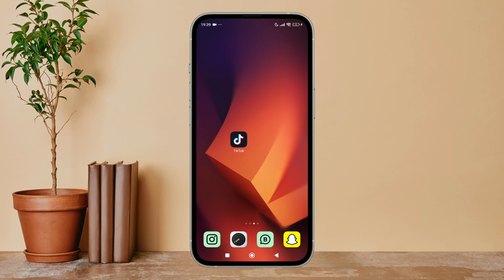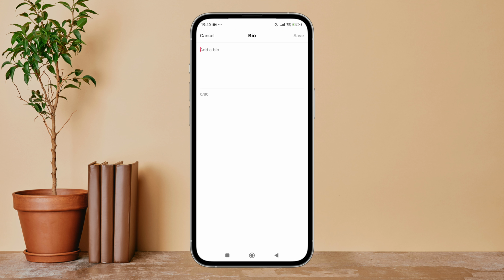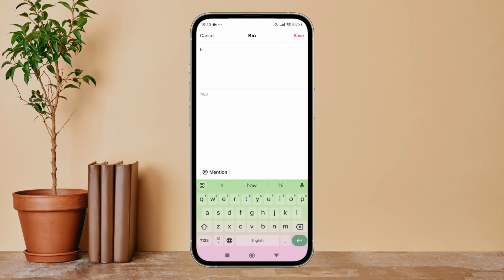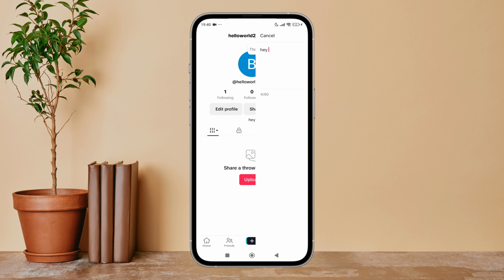Add Bio On Tiktok. |Technologyglance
Want to make your TikTok profile stand out? In this tutorial, we’ll show you how to add or update your bio on TikTok, giving you the opportunity to express yourself and share key information with your followers. Your bio is a great way to showcase your personality, interests, and what kind of content you create. We’ll guide you step-by-step through the process of editing your profile and crafting a bio that captures who you are. Whether you want to promote your other social media accounts, highlight your hobbies, or simply add a fun quote, this video will help you create the perfect TikTok bio. Watch now to learn how to add a bio on TikTok and enhance your profile!